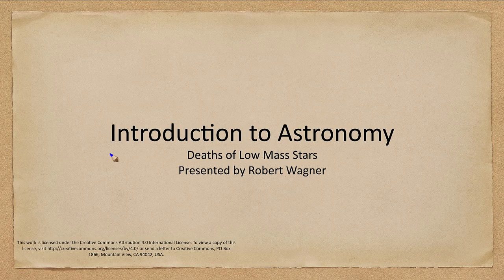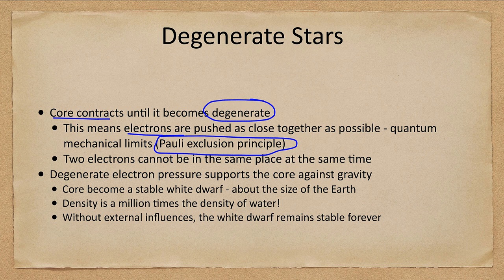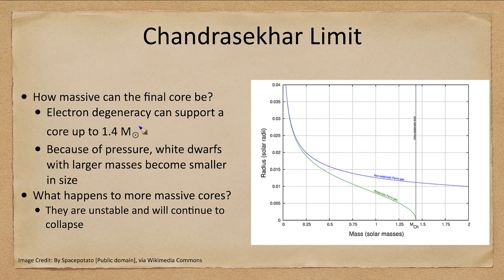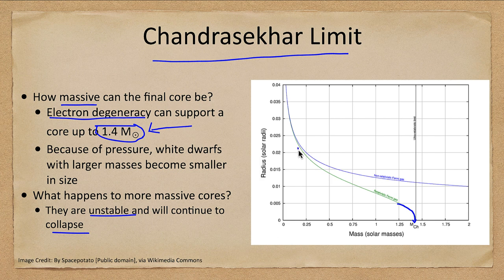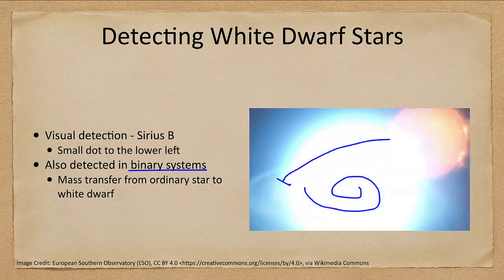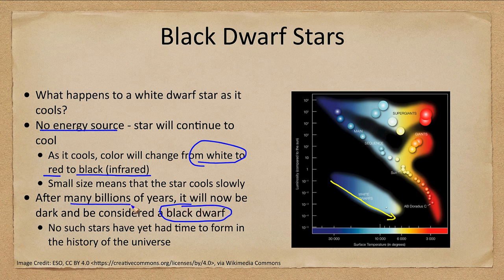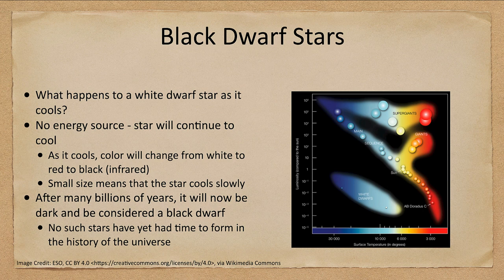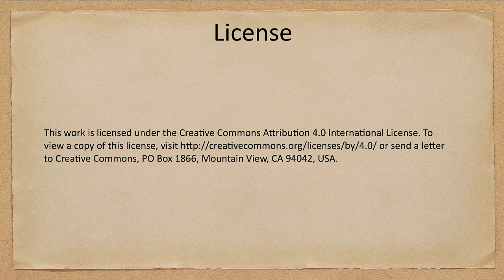Lesson 23 - Lecture 1 - Death of Low Mass Stars - OpenStax Astronomy 2023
In this lecture, we will look at the deaths of low mass stars like our own Sun. We will look at the formation of the white dwarf star at the core and how these compact stars can be detected.